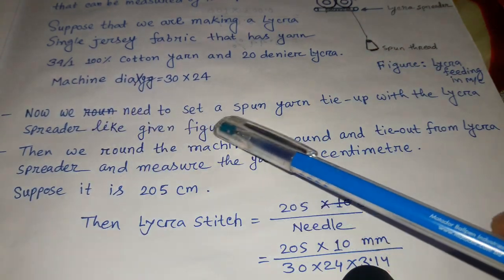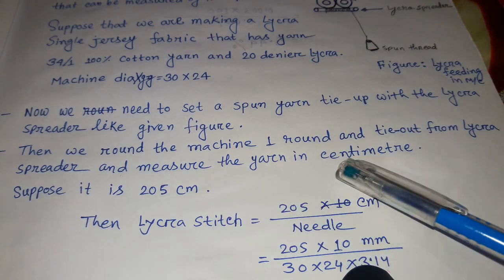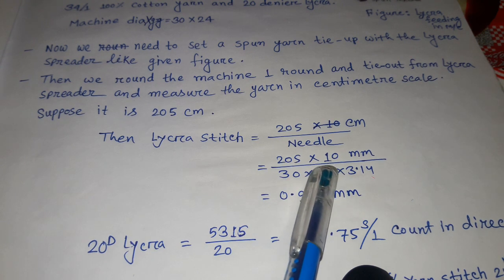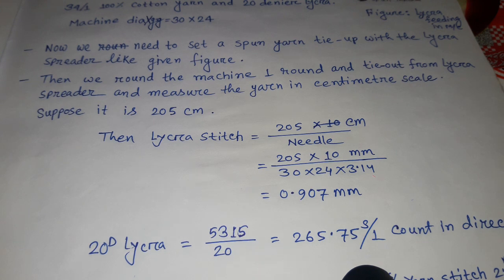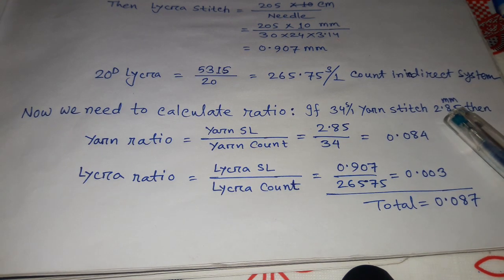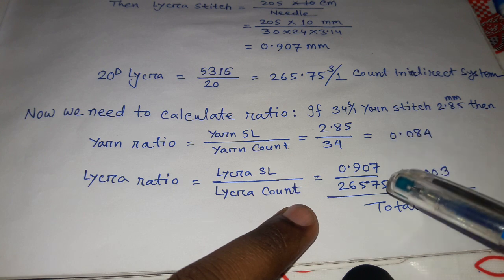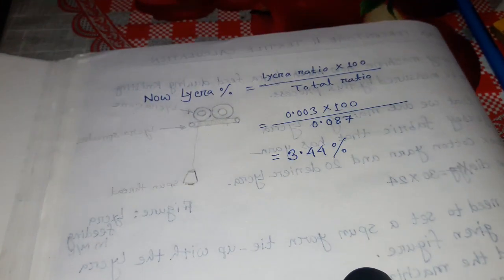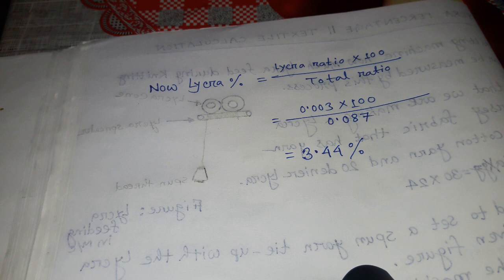LYCRA PERCENTAGE ll TEXTILE CALCULATION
This video is to help knitting guys to inform about how we can measure lycra percentage  in knitting machine. We need one spun yarn cone , lycra setting machine. We have to tie the spun yarn to tie up with the lycra rod or lycra spreader.  Then we run the machine and move it one cycle.  Then yarn will be tie  out from the lycra rod. Then measured in a centimetre scale and got the length 205 centimetre. Then we convert lycra denier to cotton count.